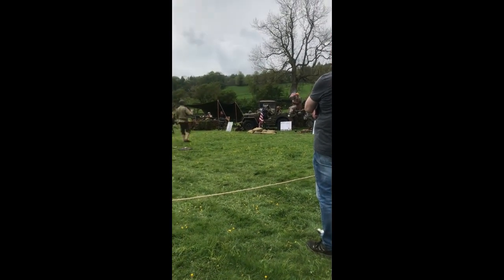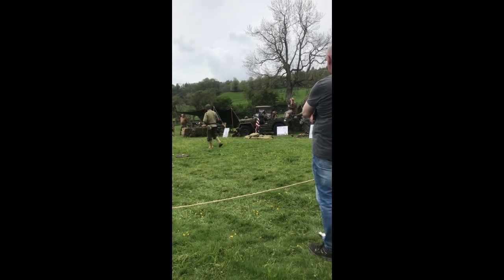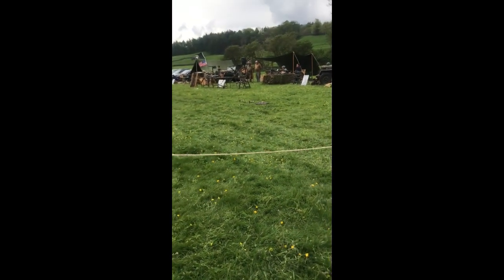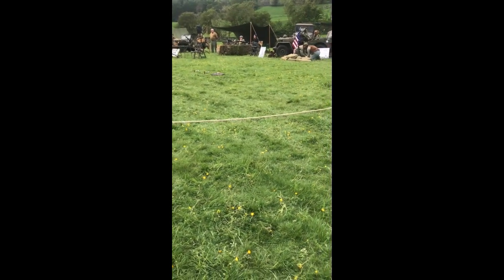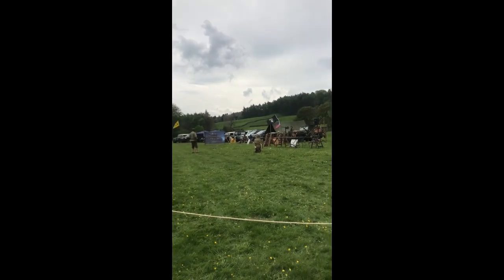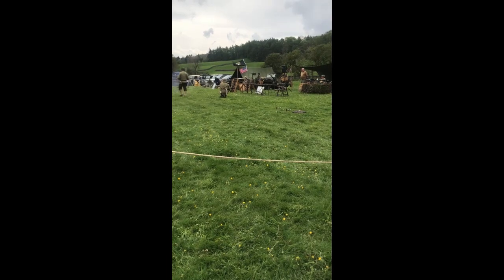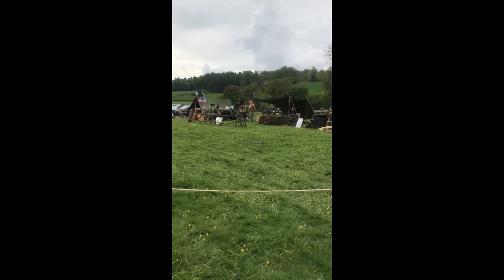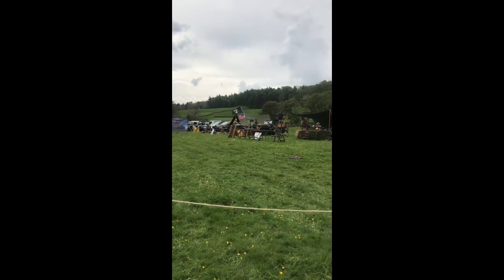Stanhope UK The Reenactors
In this video there was reenactors at Stanhope UK